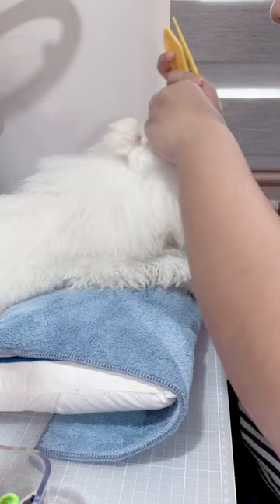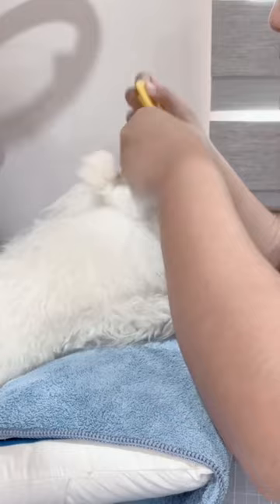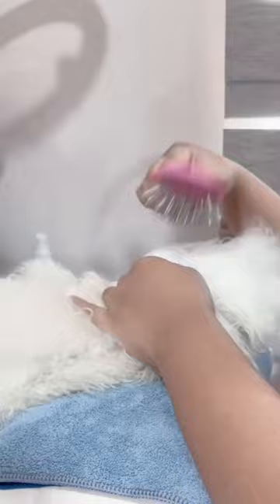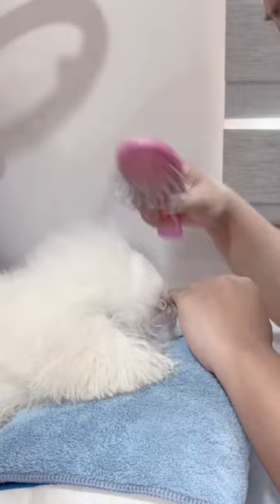How to Groom a Show Poodle- Coat Maintenance| The Poodle Mom